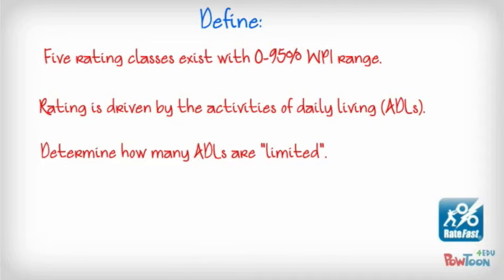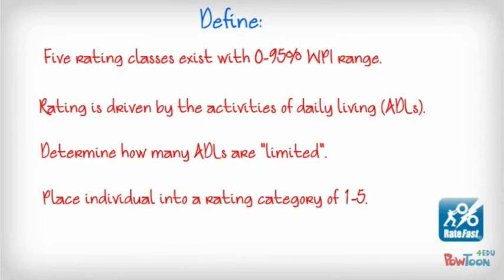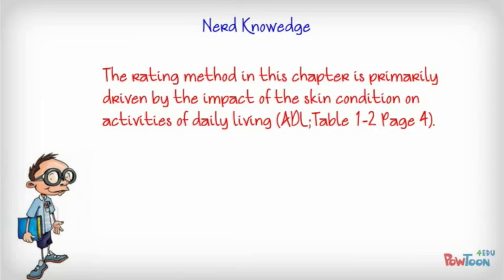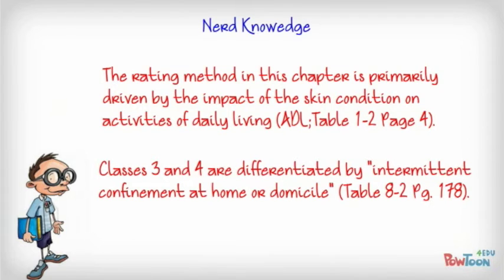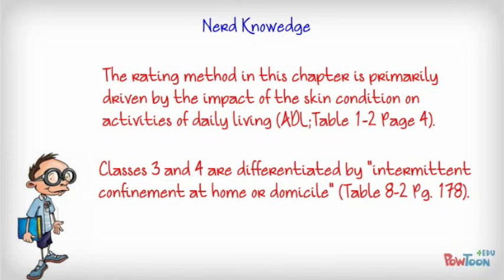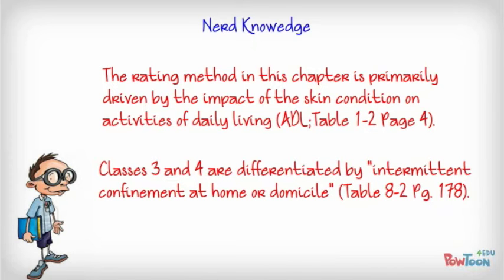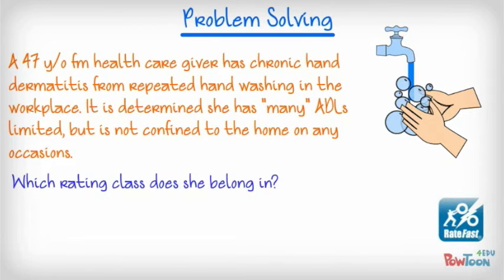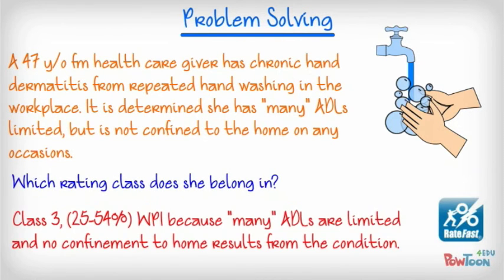RateFast Speed Seminars: Dermatology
Does Dermatology Rating Get Under Your Skin